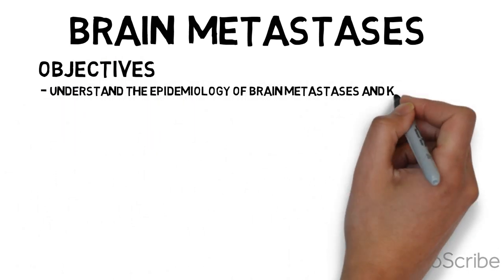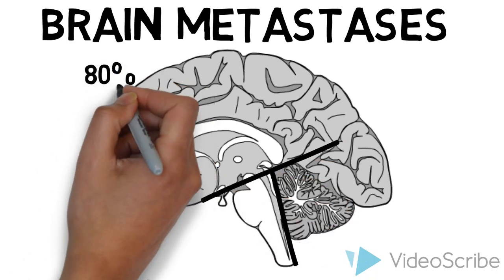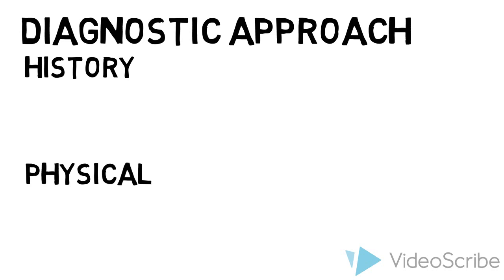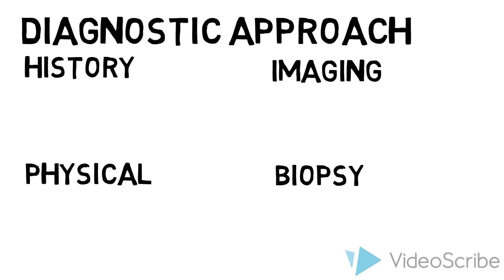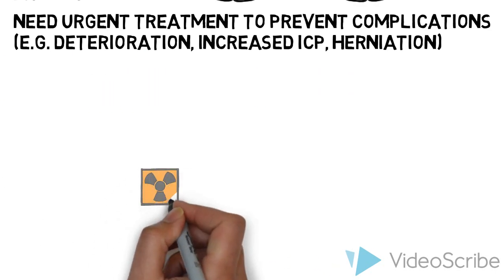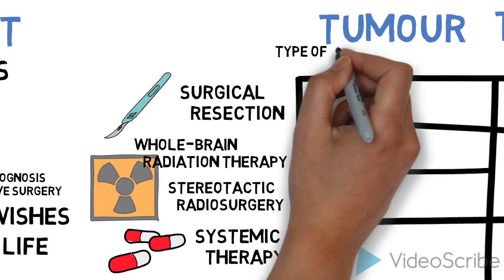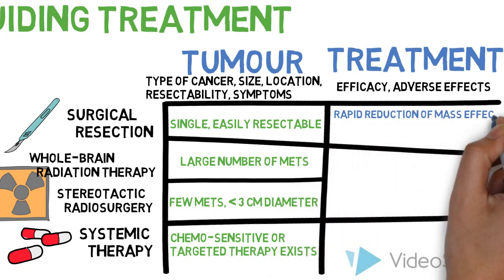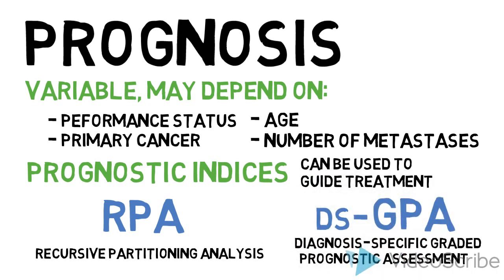Brain Metastases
Contributors:
Dr. Paris-Ann Ingledew, radiation oncologist
Medical students: Tim Kong, Lisa Wang and Wynn Tran

Image Credits:
The image of papilloedema was kindly provided by Dr. Colton Wendel.

All other images were either:
- provided by Sparkol VideoScribe,
- original work, or
- derived from public domain images